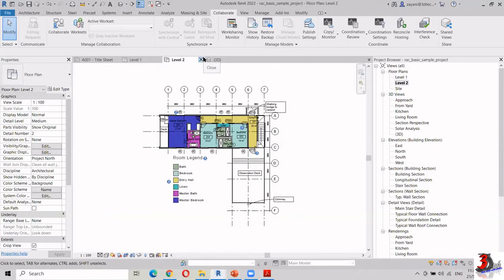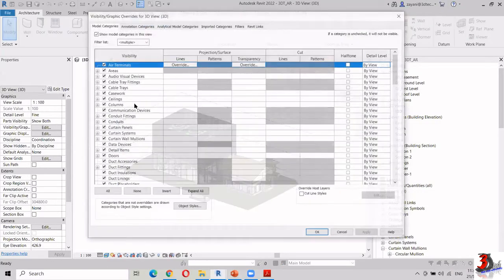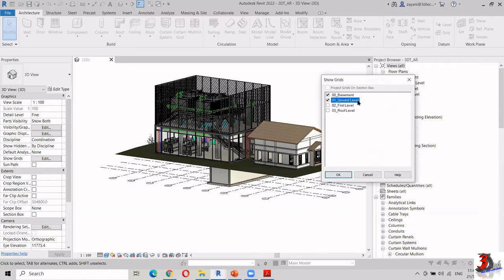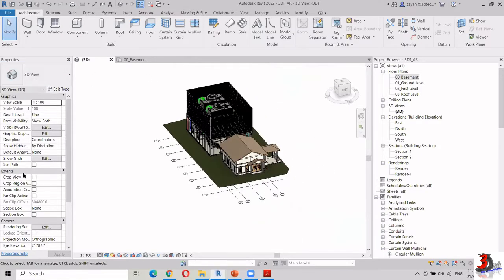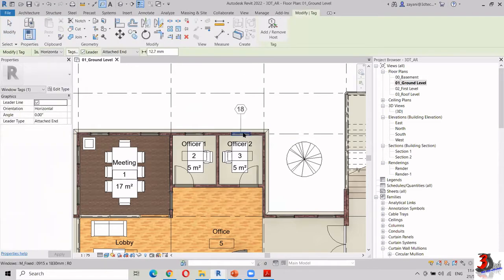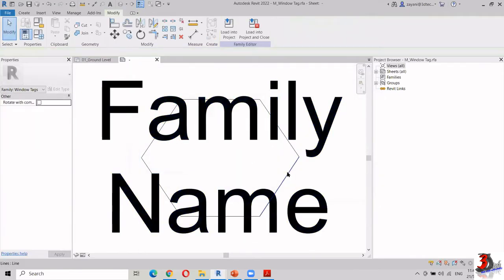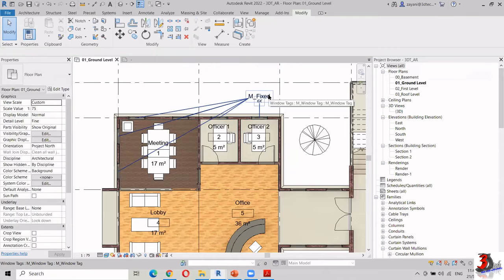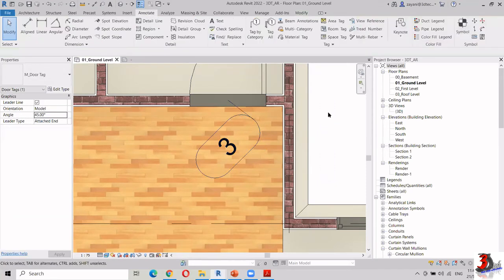Autodesk Revit 2022 Updates - Part 4